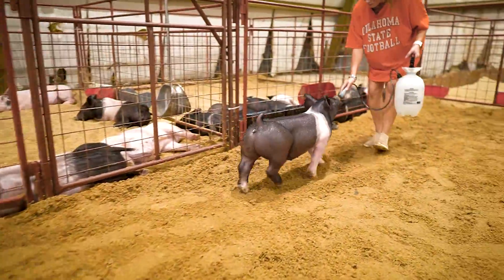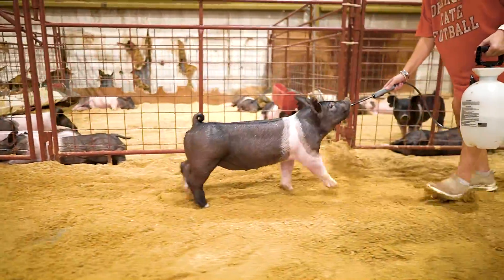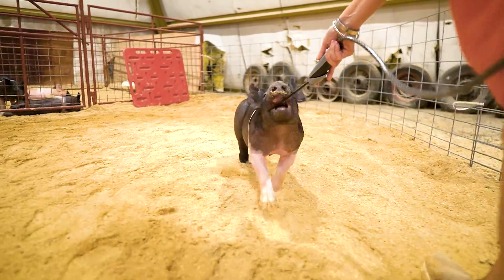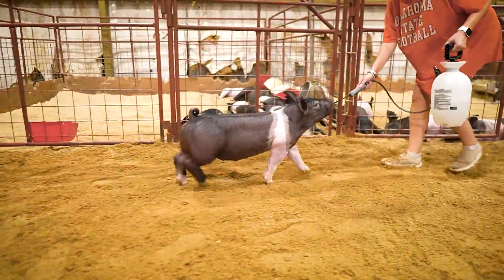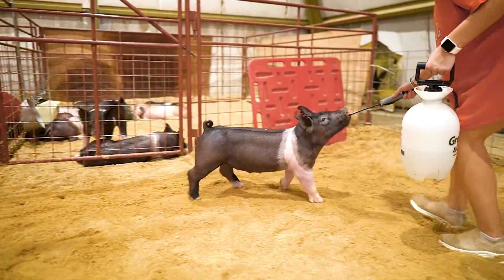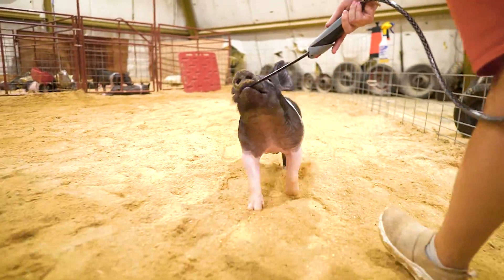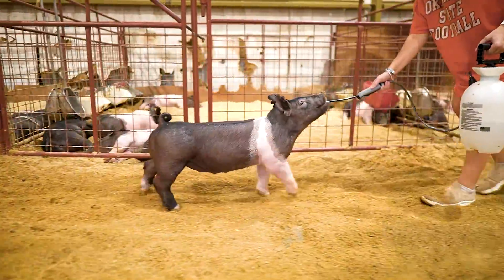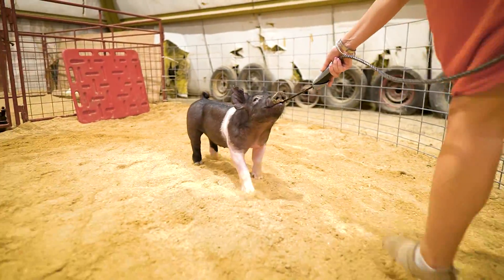Flatland Showpigs | Female Sale 9-15-22 | 49-6